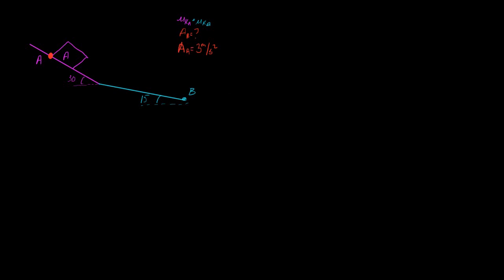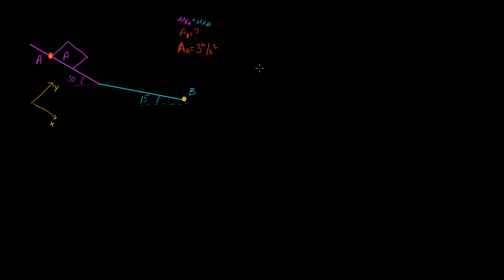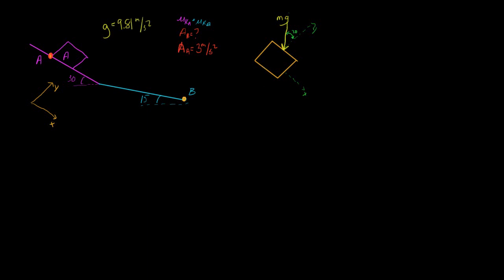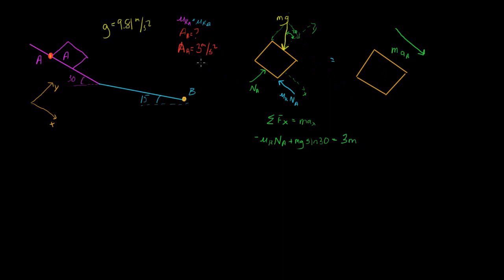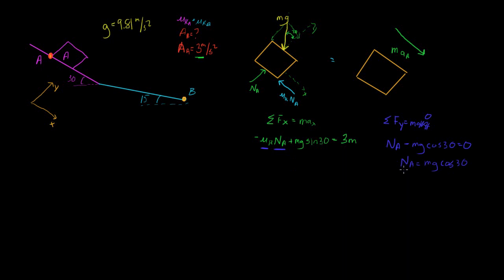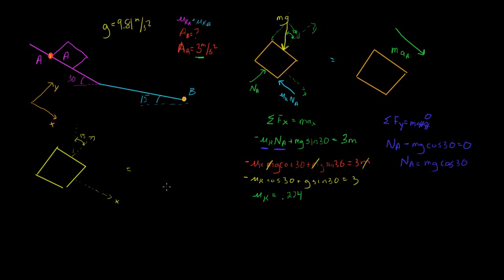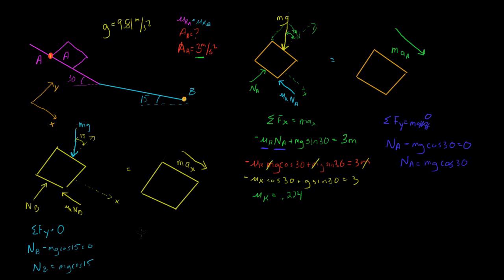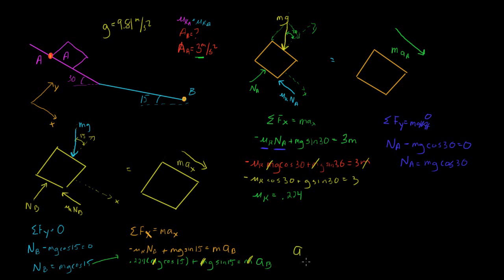Newton's Law Example 4 Incline Plane